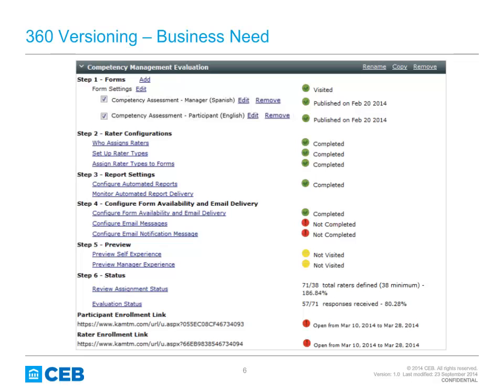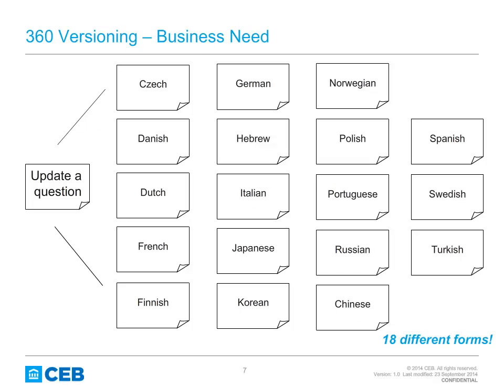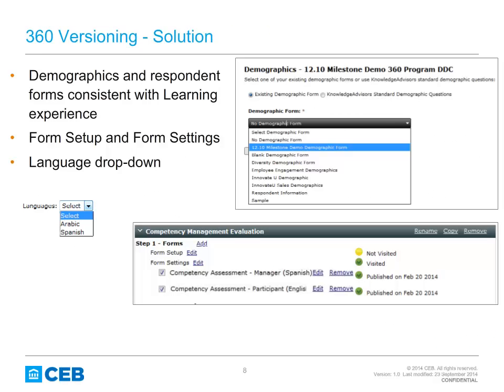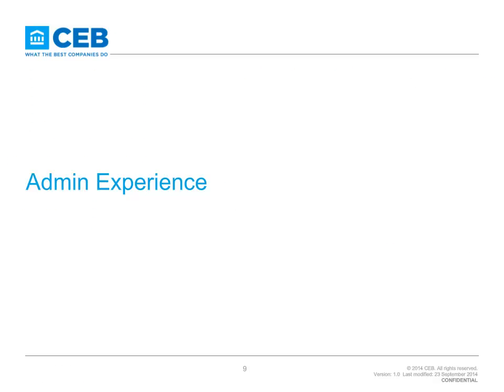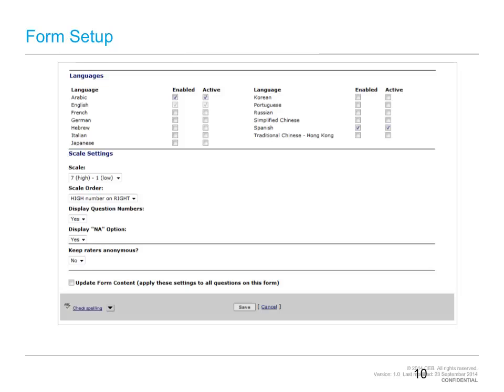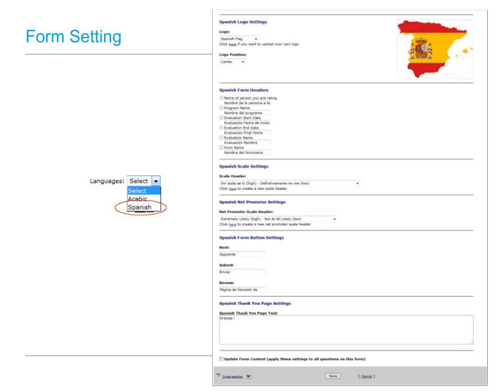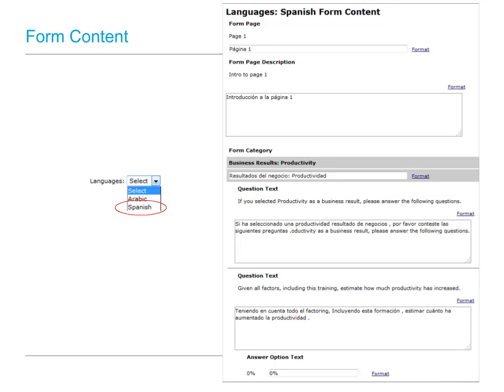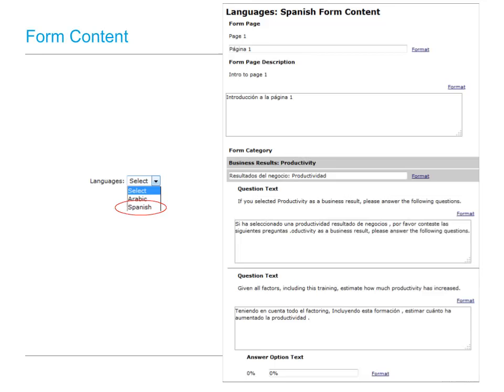MTM Programs Enhancement October 2014 Release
MTM has expanded its reach into supporting a global market.  Our 360, Employee Survey, Project Assessment and Surveys/Assessments now have the ability to be configured in the standard languages outside of English that MTM supports.